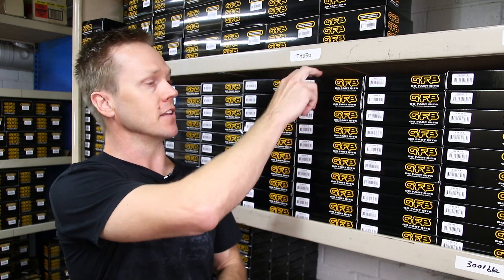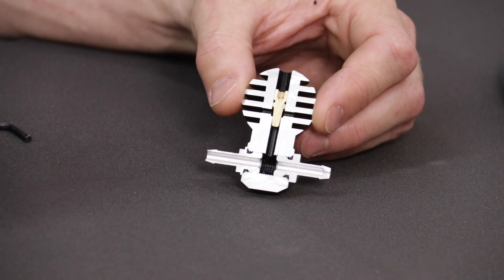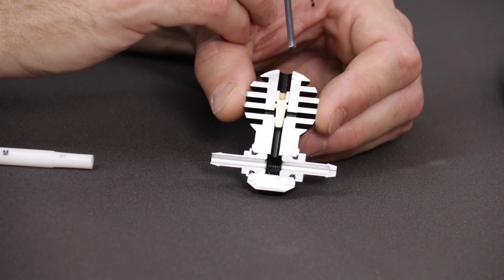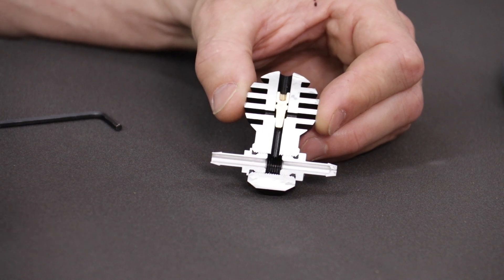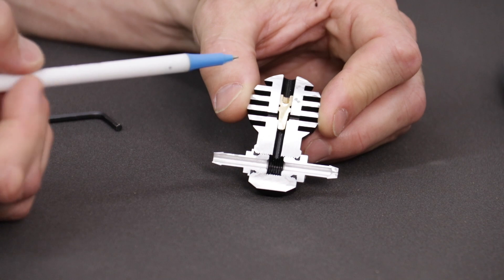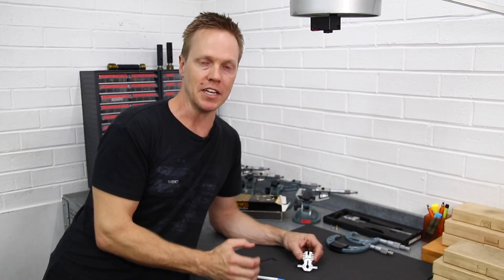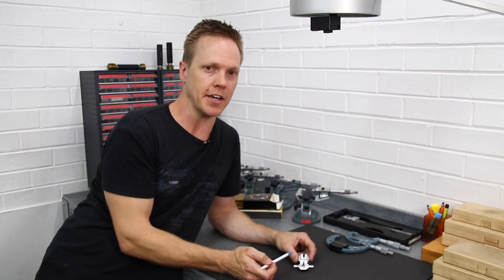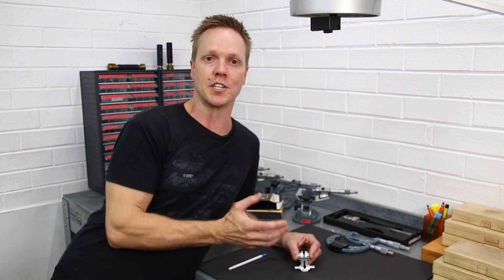Bleed Valve Dissection [GO FAST BRETT]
Ever wondered what's inside a bleed valve and how it works? Well today we find out!